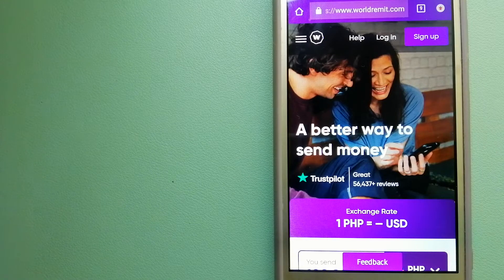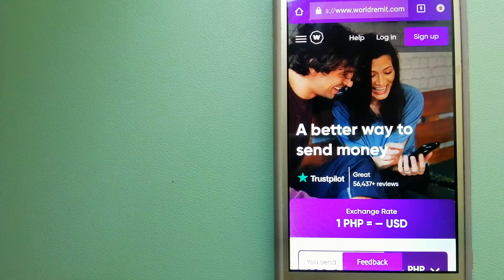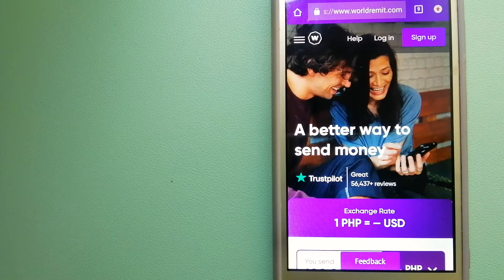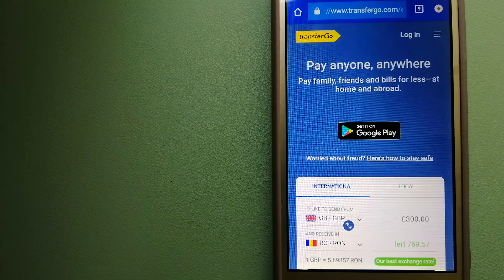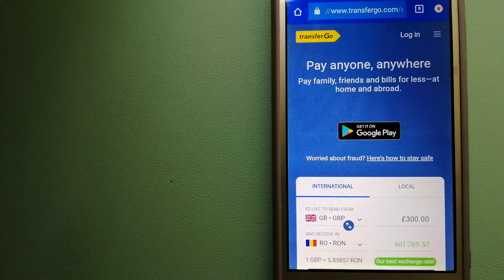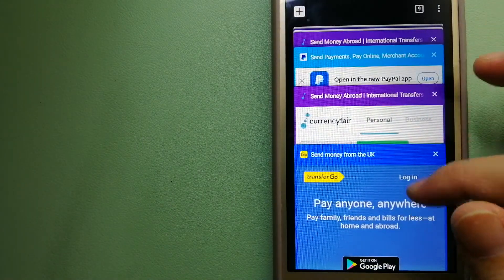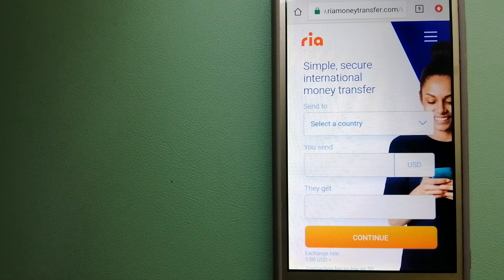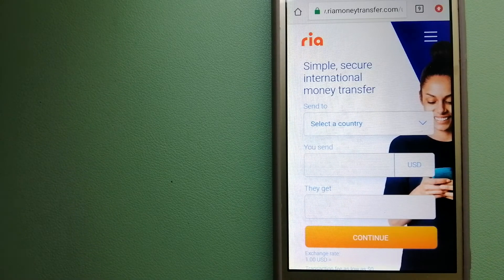🔴 How To Transfer Money Overseas From UK to Togo🔴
Togo (/ˈtoʊɡoʊ/ (audio speaker iconlisten)), officially the Togolese Republic (French: République togolaise), is a country in West Africa. It is bordered by Ghana to the west, Benin to the east and Burkina Faso to the north.